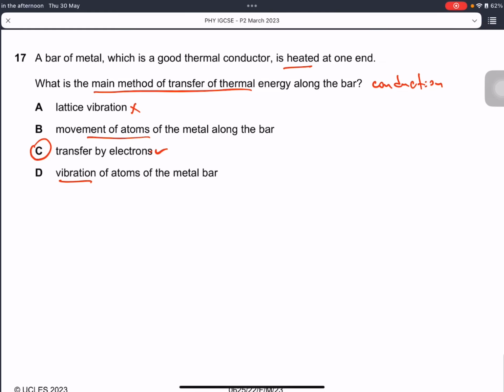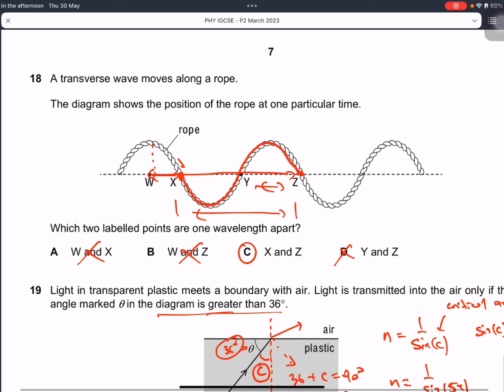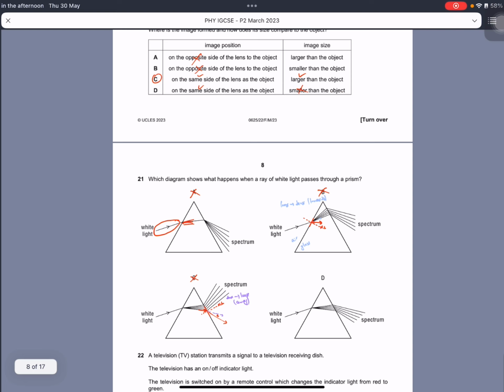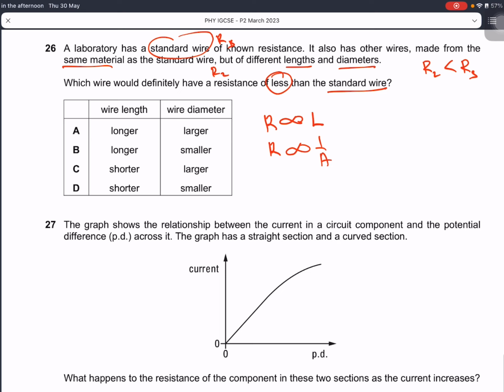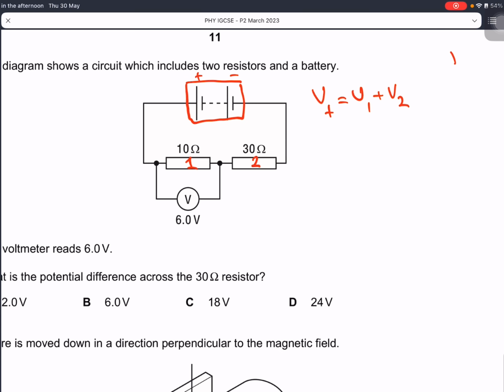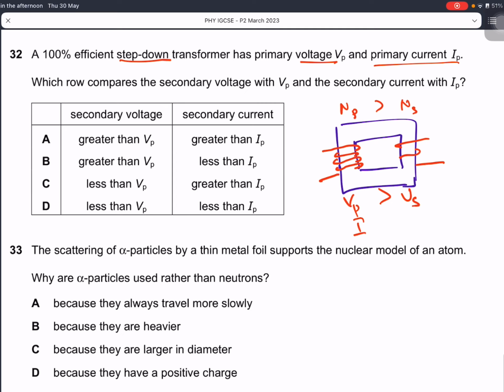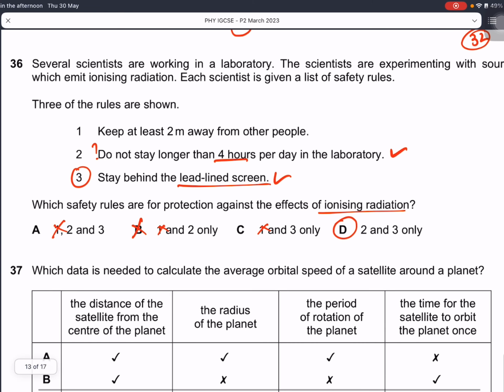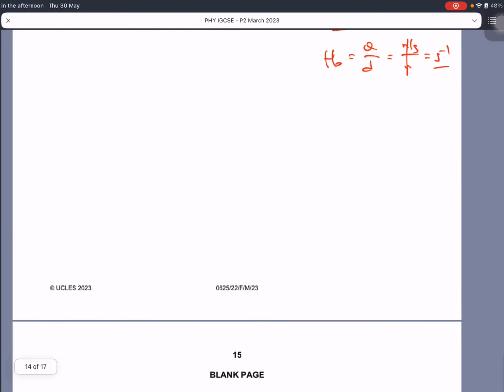IGCSE Physics (0625) - Feb/March 2023: Part 2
IGCSE Physics Paper 22 (Extended) - Feb/March 2023 Series PART 2
Solved each question and explained with details.

Hello guys :)
This is a tutorial video on how to solve the Physics IGCSE - 0625 Feb/March series 2023.